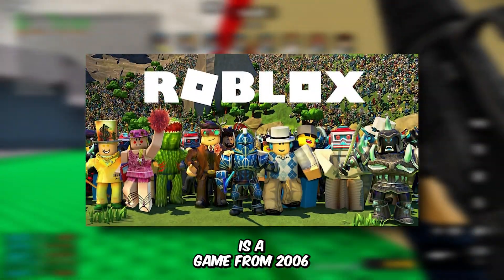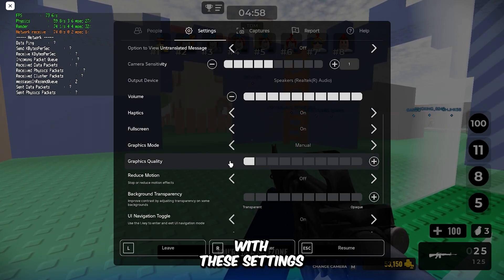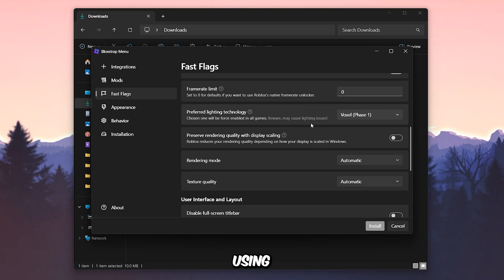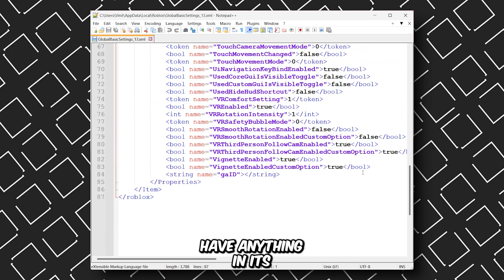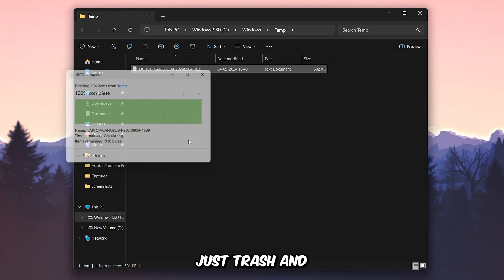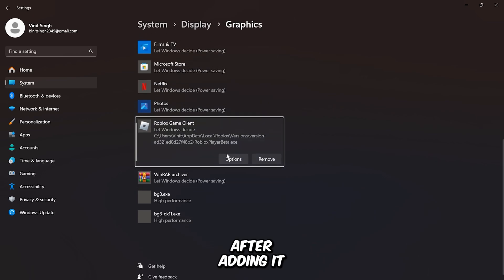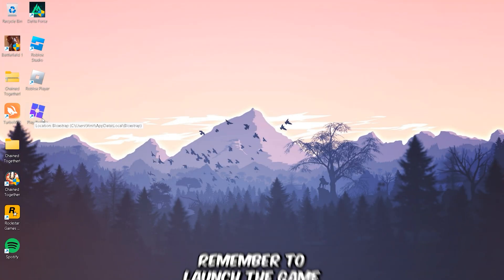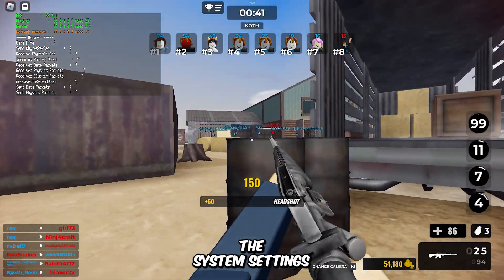ROBLOX: Ultimate FPS Boost for Low End PCs! (2024)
Unlock smooth gameplay and lightning-fast performance in ROBLOX with this ultimate FPS boost guide for low-end PCs! 🚀💥 Whether you're tired of lag or frame drops, this video has you covered with pro tips, easy settings adjustments, and tricks to make your gaming experience smoother than ever. 🛠️🖥️ Watch now to level up your ROBLOX experience and enjoy uninterrupted gameplay in 2024! 🔧

Specs of the PC used in this video:

- CPU: AMD Ryzen 5 5500H @ 3.30GHz
- RAM: 8 GB
- VIDEO: NVIDIA GeForce RTX 2050 (4GB)

Solving Your Queries:

○ roblox lag fix
○ roblox low end pc
○ roblox lag fix 4gb ram
○ roblox config file
○ how to fix roblox lag problem